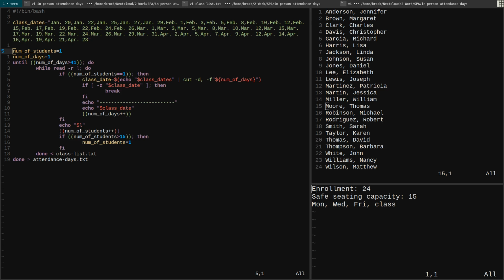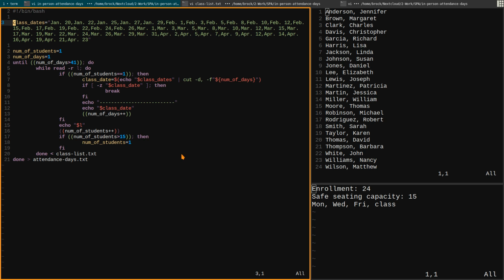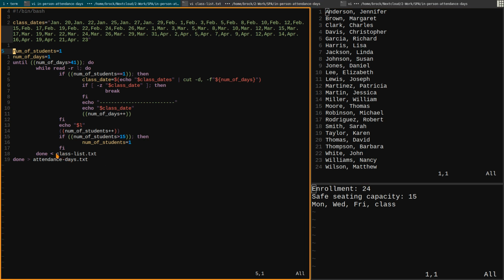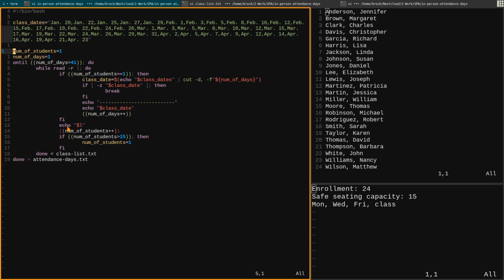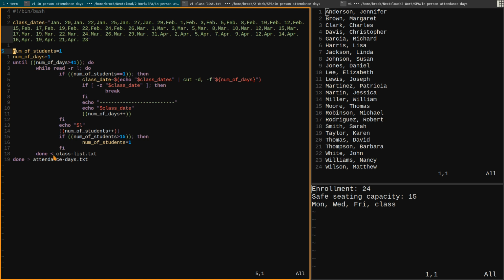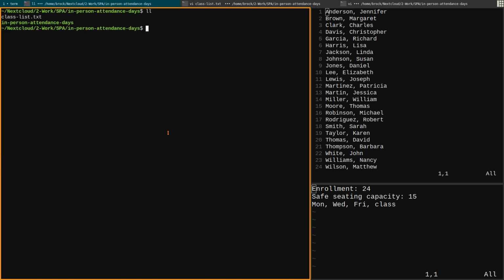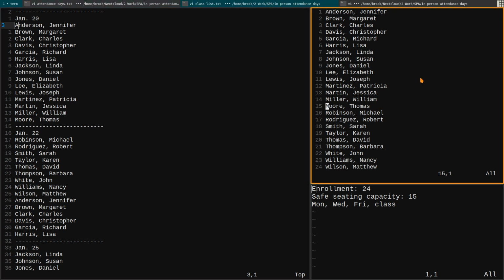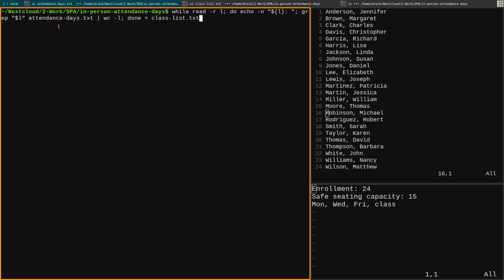Using Bash to maximize in-person attendance for hybrid classes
I wrote a Bash script so a maximum number of students can attend class in-person.